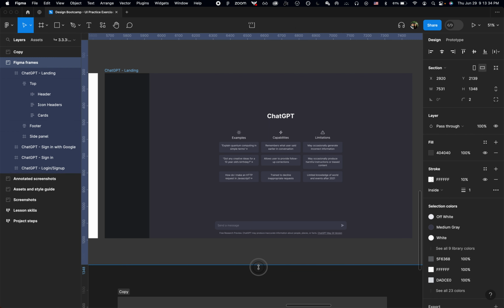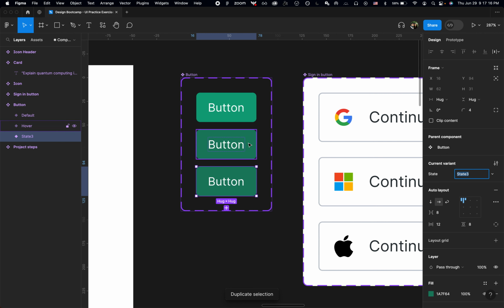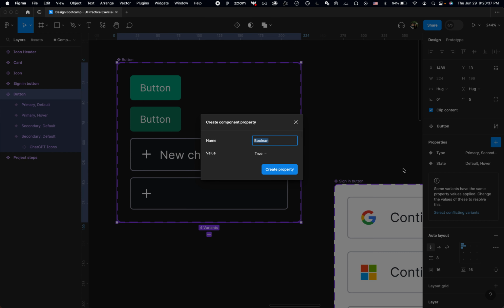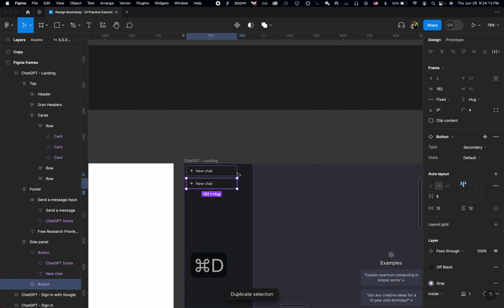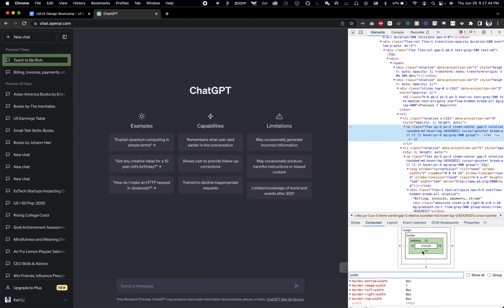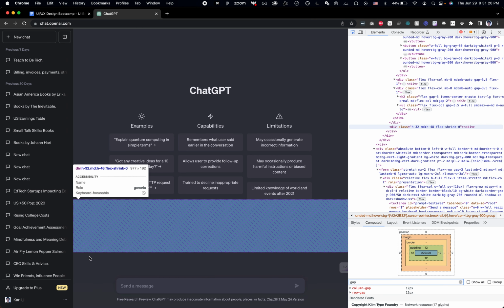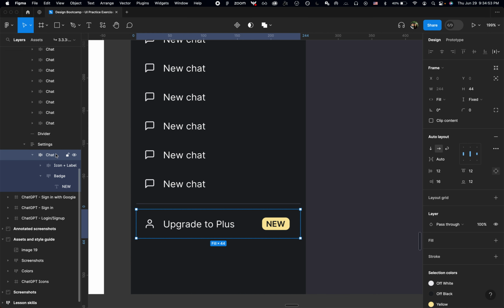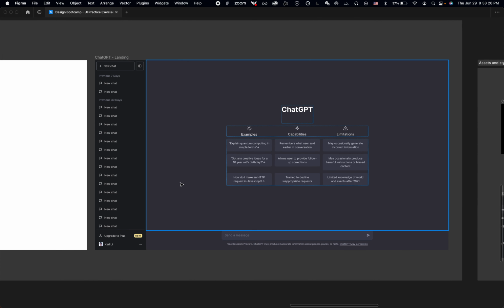10 - Recreating High Quality UI Screens (Part 7)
In this video, we’ll finish recreating the left side of the ChatGPT landing page.

This includes the following components:
1. New chat button
2. Close side panel icon button
3. Previous Days Label
4. Conversation panel item
5. Account
6. Upgrade panel item
7. New badge